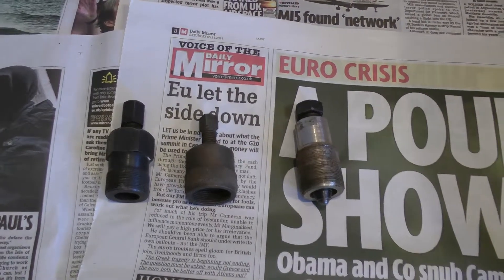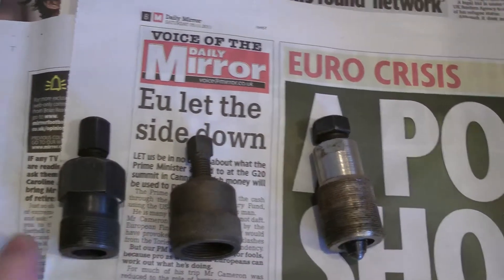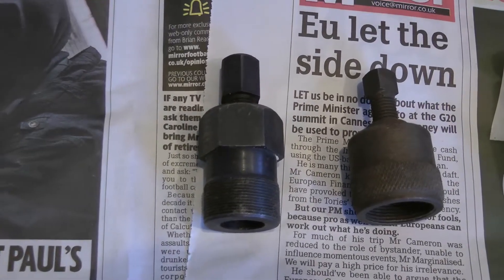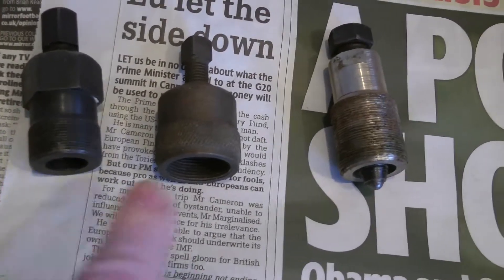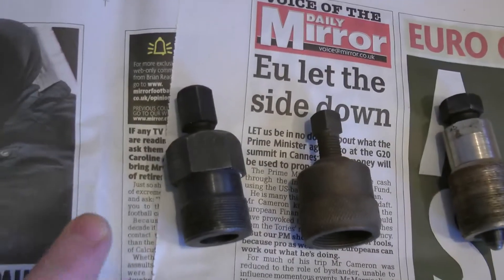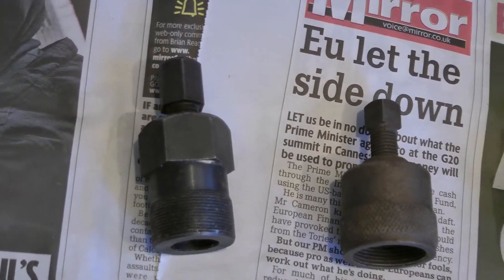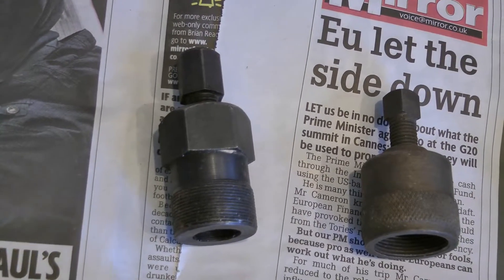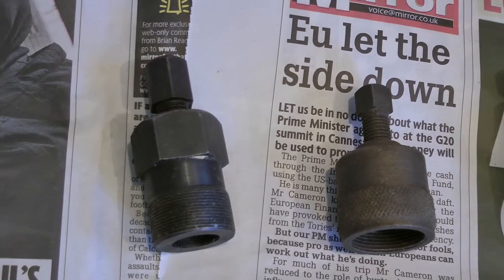2 stroke Motor cycle flywheel pullers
Quick look at some 2 stroke motor cycle flywheel pullers